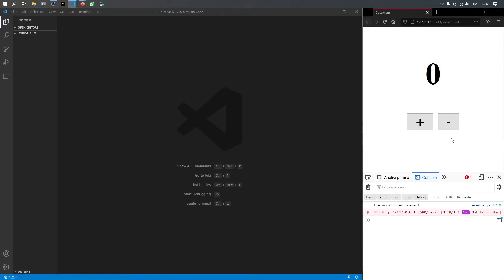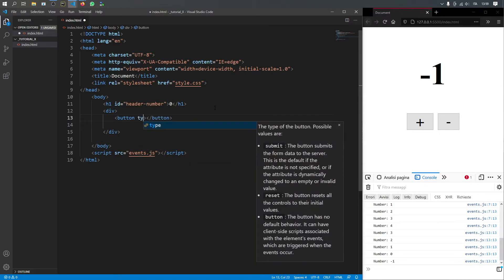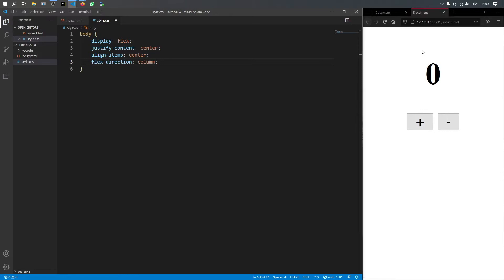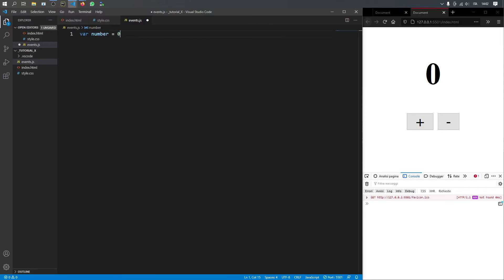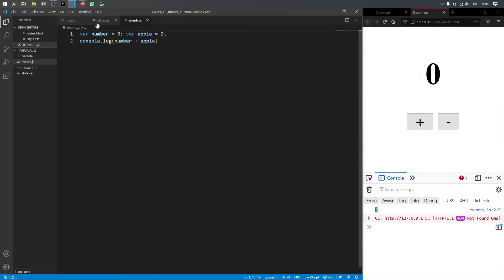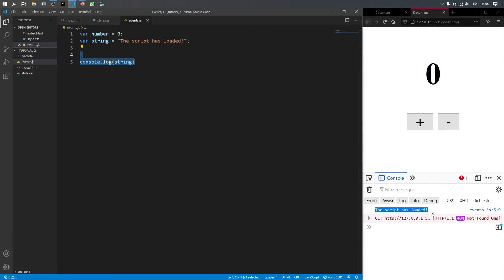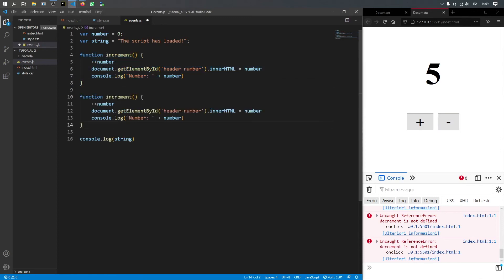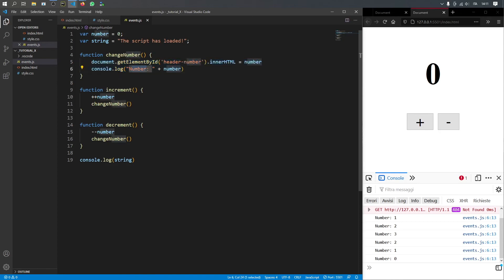JavaScript for Beginners: Increment Counter (Lesson 3)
In this lesson I will be showing you how to create variables in JavaScript, and how to use them to create an Increment Counter. I'll also be explaining a bit more about how JavaScript executes code in the background, and how comments work.